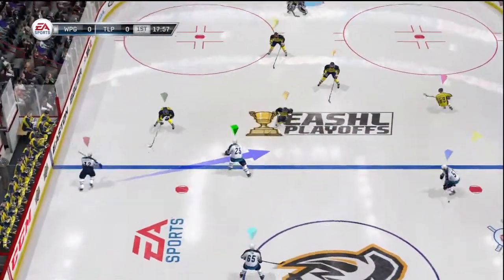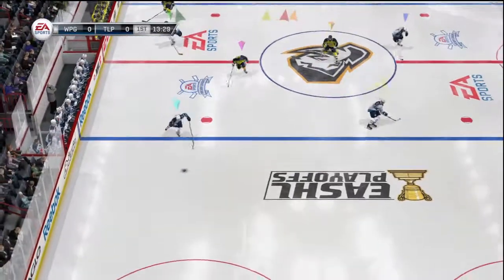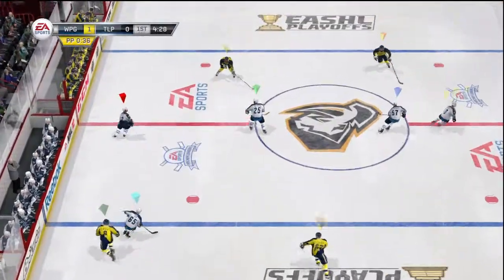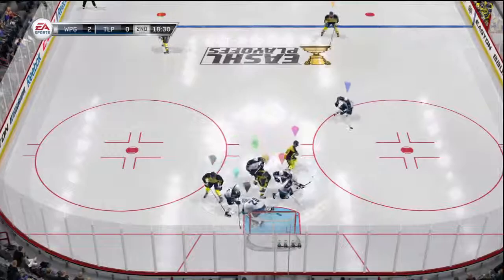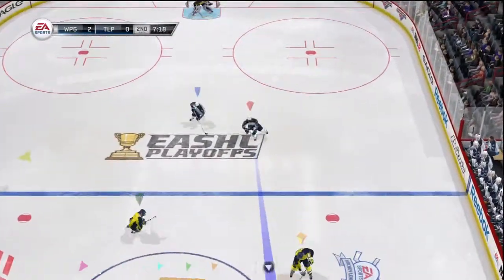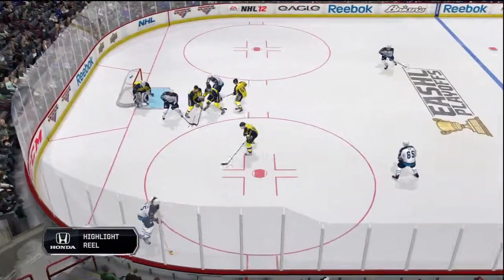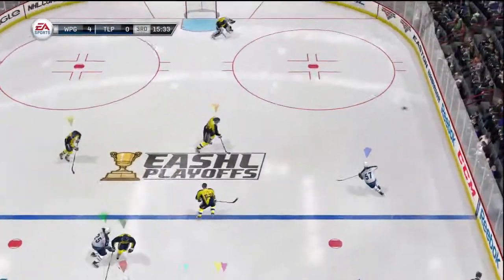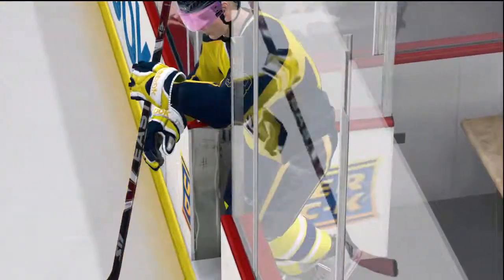July 27, 2012 Game 1 - Win